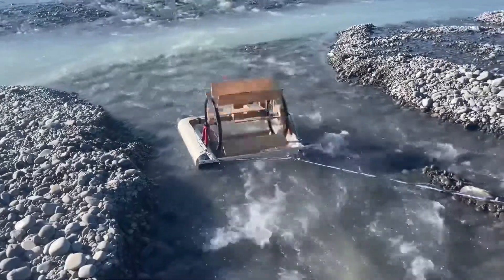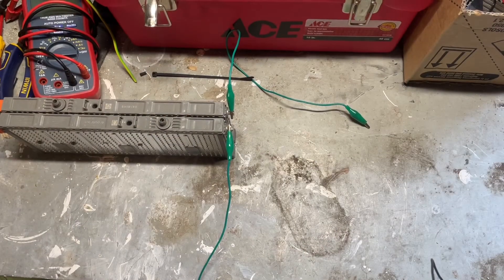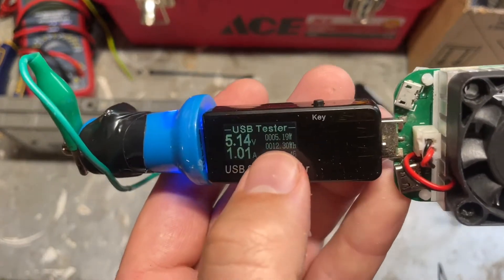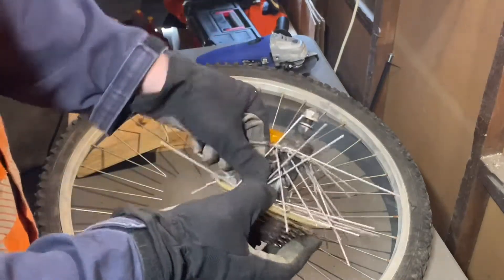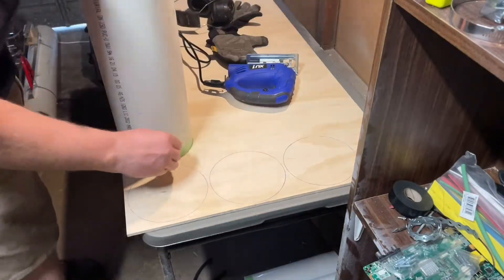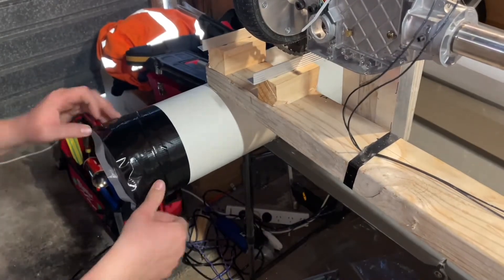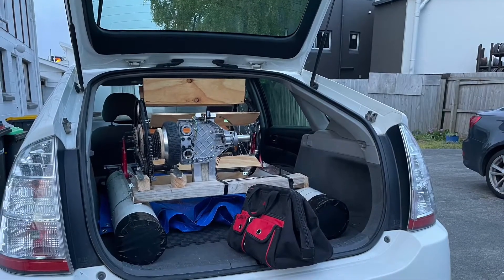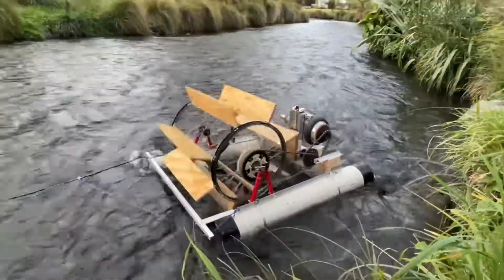Hoverboard converted to Hydroelectric Generator!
Ever wondered how much electricity can be easily pulled from a river? I find out by building a floating generator.
0:00 Introduction
1:10 Charging system
2:57 Previous versions
4:22 Gear system
4:40 Build
7:26 Conclusion